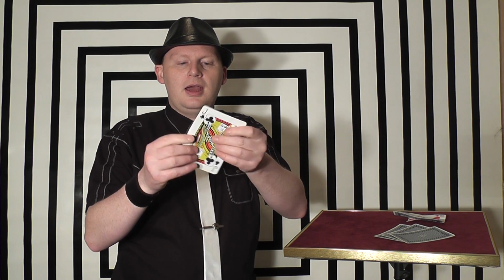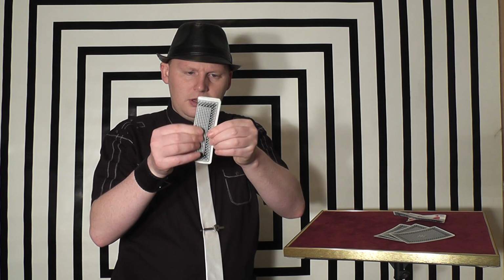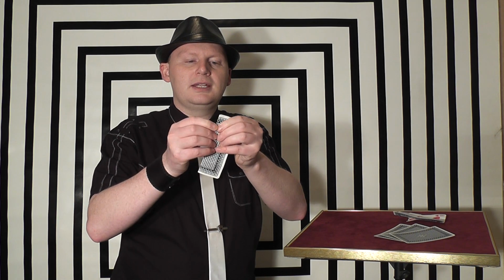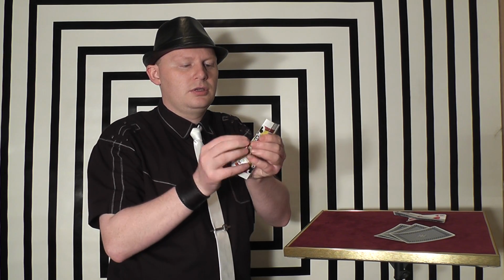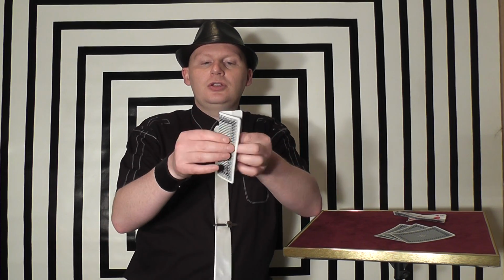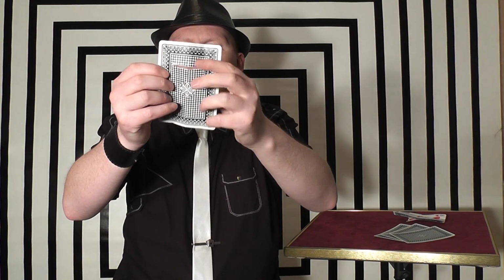Magic School #53 - Trapdoor Card